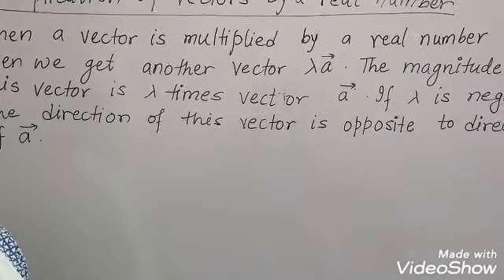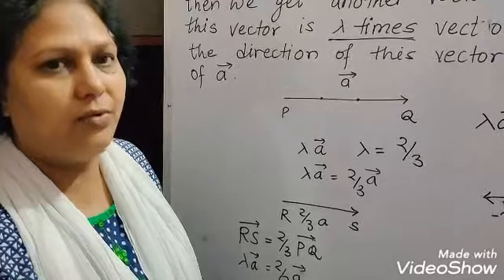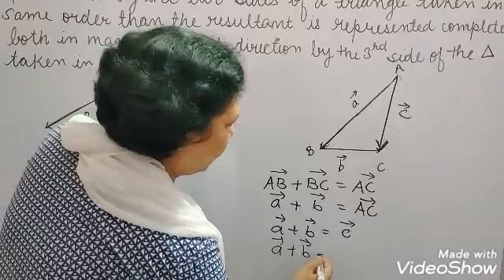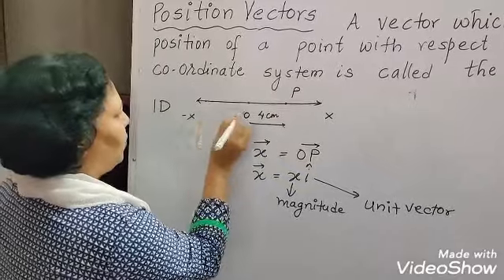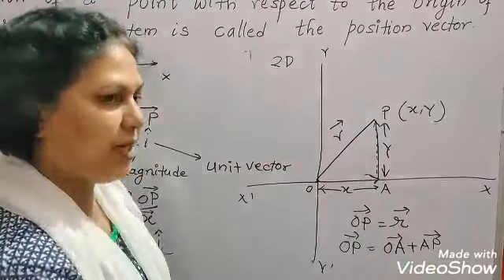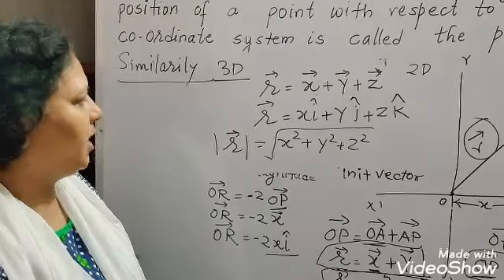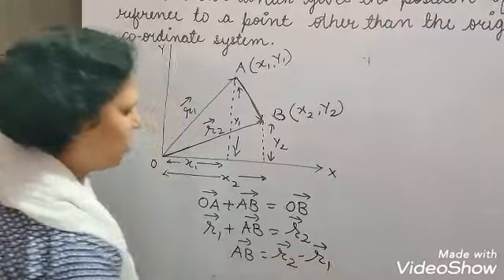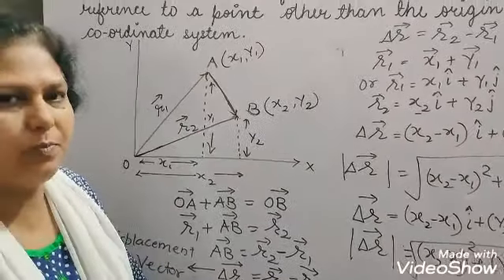Triangular rule for addition of vectors